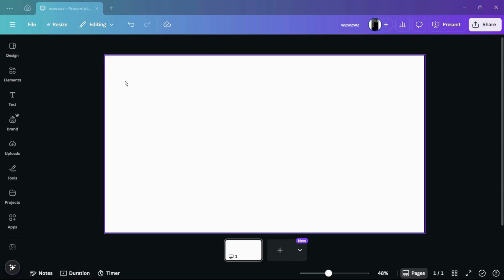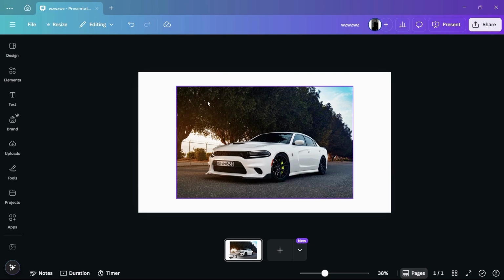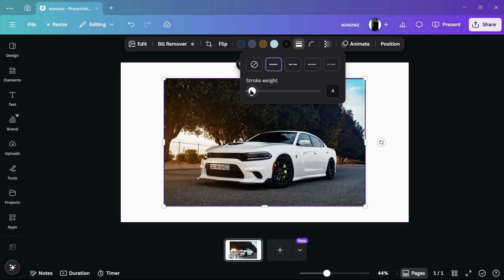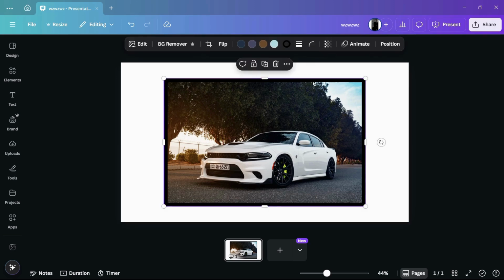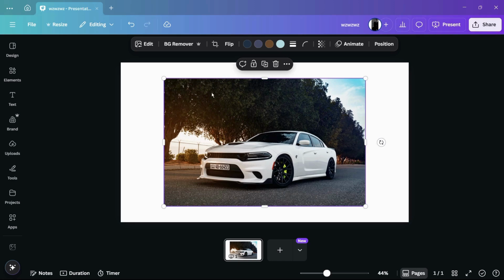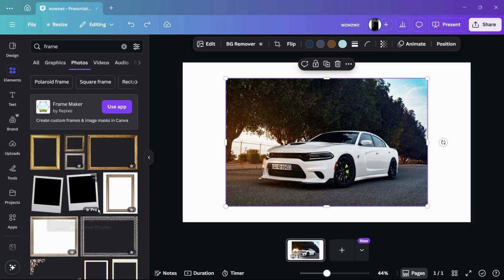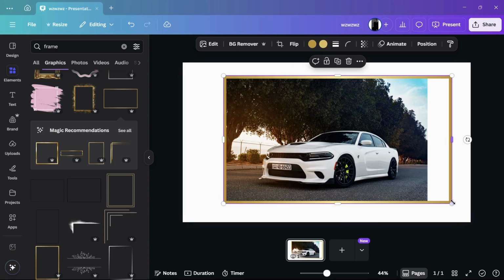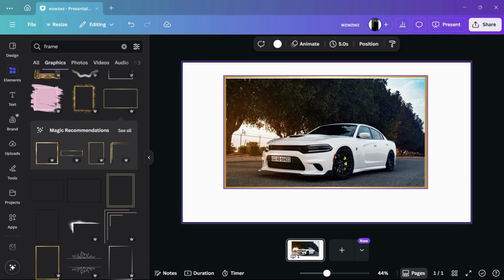How to Add Frames to Photos in Canva | add borders to image in Canva (2025 Canva beginner's Guide)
🖼️ Want to add stylish frames to your photos in Canva and instantly enhance your design?
In this beginner-friendly Canva tutorial, you’ll learn how to use frames in Canva to crop, shape, and beautifully present your images — all with just a few clicks!

Frames are a powerful way to give your photos aesthetic appeal, consistency, and visual structure in your designs — perfect for collages, posters, social media, presentations, and thumbnails.

📌 This tutorial works perfectly on Canva Free and Canva Pro, and on both desktop and mobile (Android/iOS).

📷 In this video, you’ll learn:

How to search and find different frame styles in Canva

How to insert photos into frames quickly

How to crop and reposition your image within the frame

How to use shape frames (circles, phones, grids, etc.)

Tips to combine multiple frames for collages and layered looks

Bonus: Add shadows, filters, and effects to framed photos

💡 Whether you're designing content for Instagram, creating a profile banner, or making a portfolio — framing photos gives your Canva projects a clean and professional edge.